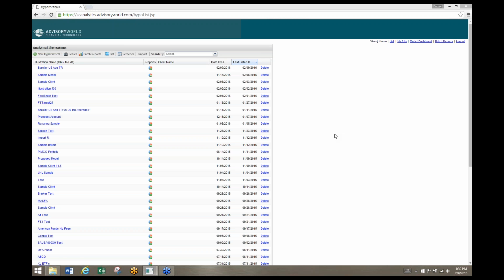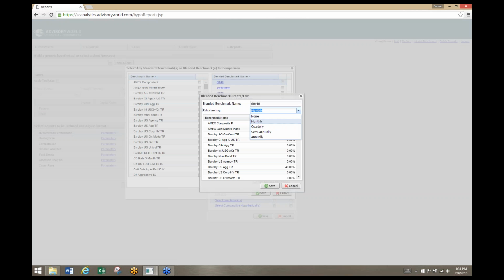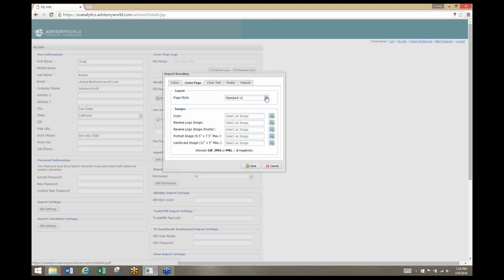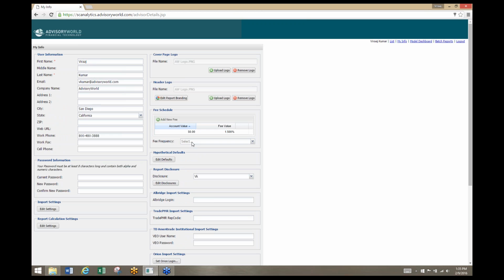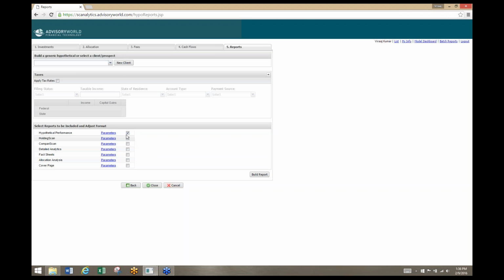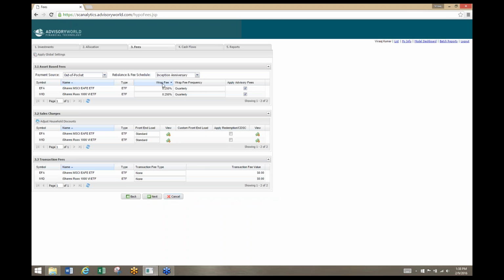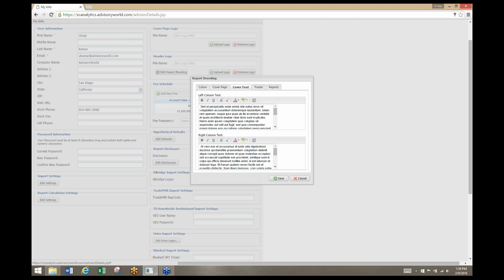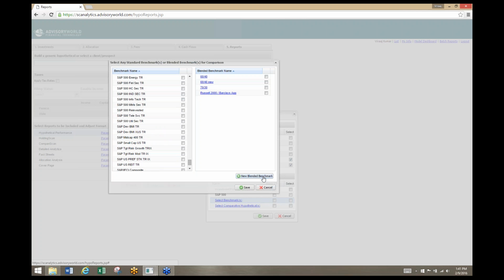AdvisoryWorld Training Session: Custom Cover Pages and Blended Benchmarks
Learn how to use Custom Cover Pages and Blended Benchmarks in SCANalytics